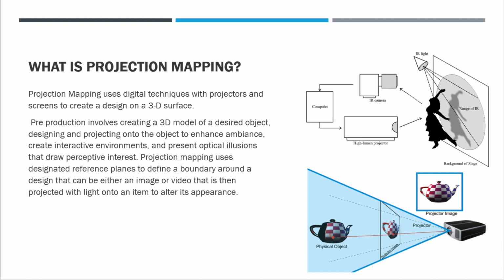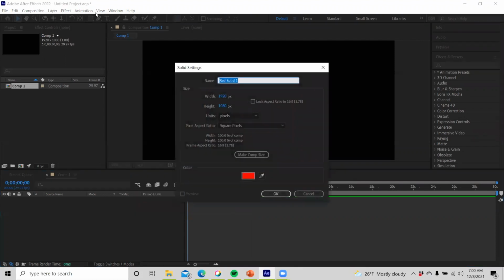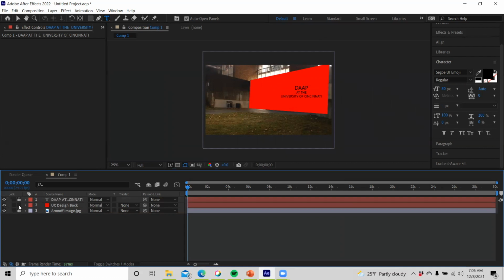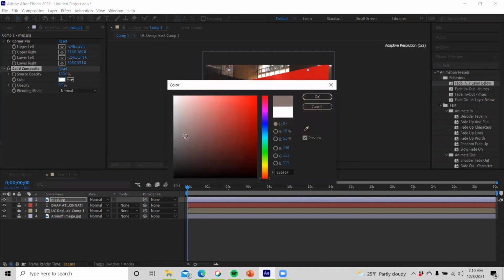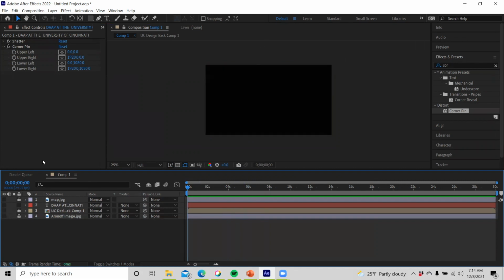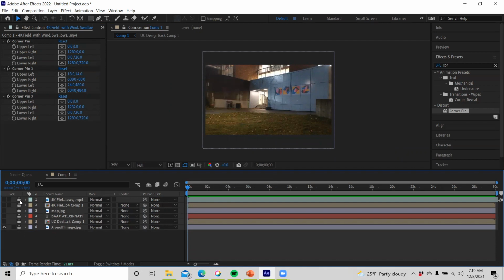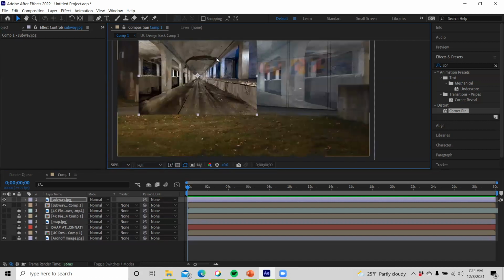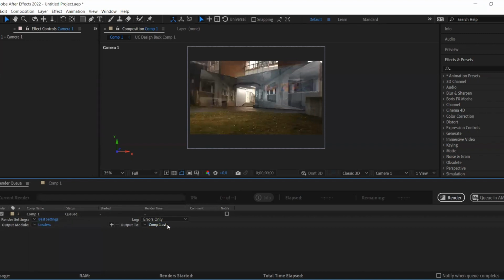E6. Projection Mapping Adobe After Effects-Visual III